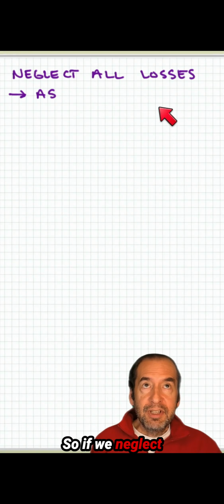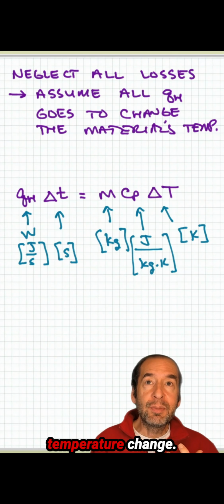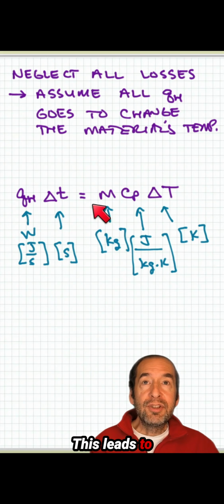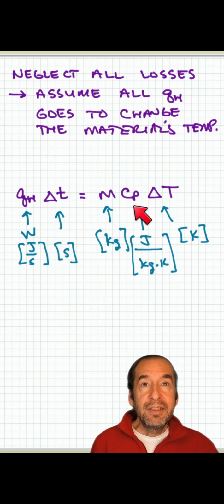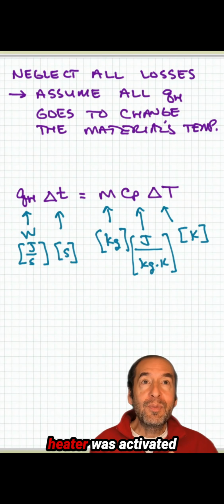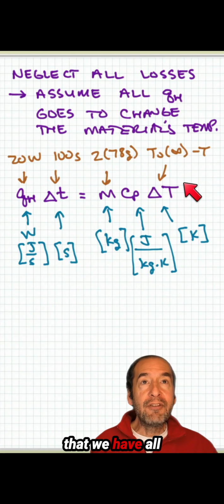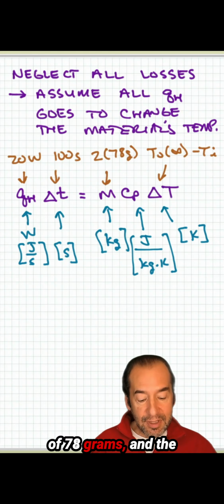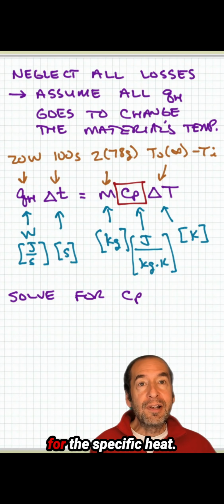Heat transfer homework problem walkthrough - Bergman 8e 2.15 part 3/4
These walkthroughs are designed to guide you through the solution procedure for problems from the textbook "Fundamentals of Heat and Mass Transfer" by Bergman, Lavine, Incropera, and DeWitt.

In this video, we'll dive into an experiment designed to measure material properties such as thermal conductivity and specific heat capacity. We'll explore an apparatus setup that includes two identical disk-like samples with a heater placed between them, designed to minimize heat loss. We'll also discuss one-dimensional heat transfer analysis and the time-dependent temperature changes as heat is applied. Join me as we break down the principles and methodology behind this fascinating experiment!